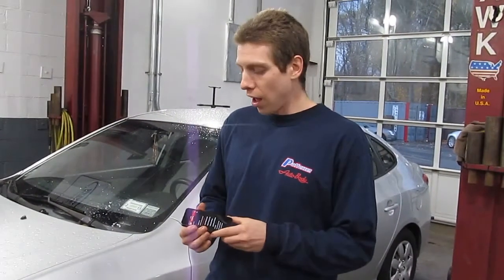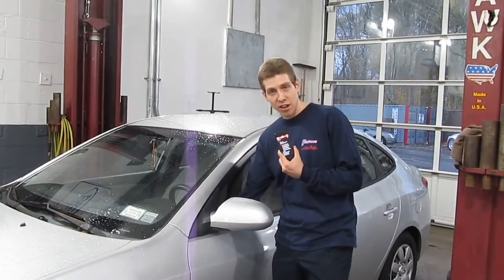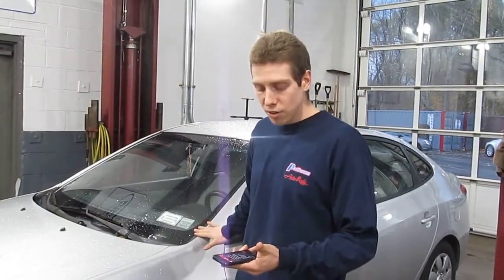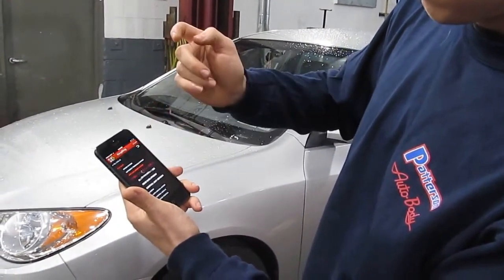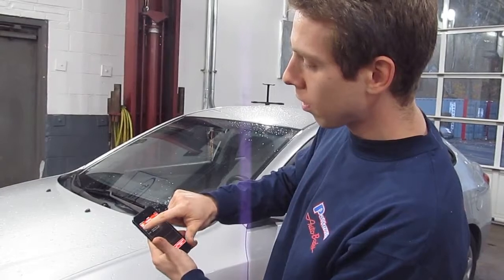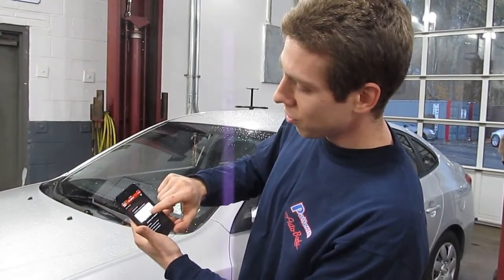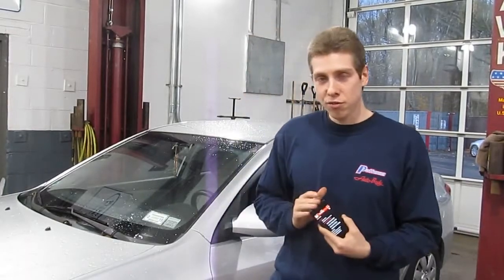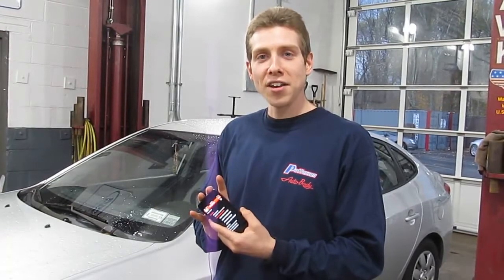Launch X431 EasyDiag Review and Demonstration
Лаунч EasyDiag
Со овој нов и моќен дијагностички уред лесно можете да го претворите вашиот андроид паметен телефон или таблет во уред за авто дијагностика. Уредот може да се ажурира на нашата вебстрана откако ќе се регистрирате и можете да изберете софтвер за кој бренд на автомобил имате потреба. Поврзувањето со возилото е преку Bluetooth конектор и заедно со софтверот овозможува покриеност на над 30 производители за азиски, европски и американски брендови на автомобили.
Карактеристики:
- Чита и брише кодови грешки кај сите системи во возилото
- Покриеност на комплетни системи и потсистеми како мотор, АБС, СРС, трансмисијата и повеќе, со податоци во реално време и во графички формат
- Подобрен приказ на податоци во реално време за сите системи во возилото
- Интуитивен интерфејс кој е лесен за користење
- Индивидуализир софтвер за над 70 азиски, европски и американски производители на автомобили
- За секој бренд на возило посебен софтверски пакет
- Зголемени способности и функции со секое ново ажурирање на софтвер

Bluetooth OBDII Code Reader For Android
This new powerful tool is easy to work with your Android device.With this Launch X431 EasyDiag, your Android device will turn to be a powerful diagnostic scanner! This tool can update on launch website.after your register successfully, you can choose the car brands software based on your requirment and pay for it, then you can download to your device. Then, connect your device with Launch X431 EasyDiag, you can diagnose the cars. This scan tool does not require an interface. A single Bluetooth connector along with the company's software allows the user to select from over 30 manufacturers for Asian, European and American applications.
Specifications/Special Features:
1. Full OBDII generic code reader/scanner capability included at no charge
2. Reads and clears codes on all vehicle systems
3. Complete system and subsystem coverage (engine, ABS, SRS, transmission and more) with live date and color graphing
4. Enhanced live date and for all vehicle system
5. Includes Bluetooth OBDII connector-optional extension cable available for easier plugging and unplugging of OBDII connector
6. Intuitive interface and easy to use
7. Customizable software-choose from over 70 Asian, European and American manufacturer for enhanced capability
8. Single carline software priced individually per vehicle manufacturer Additional coverage, capabilities and functions with each new software update